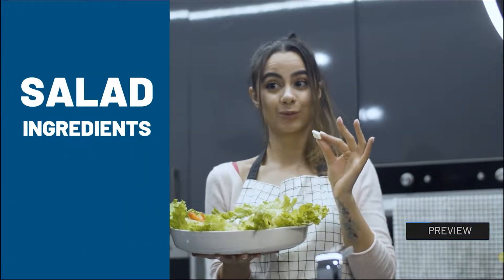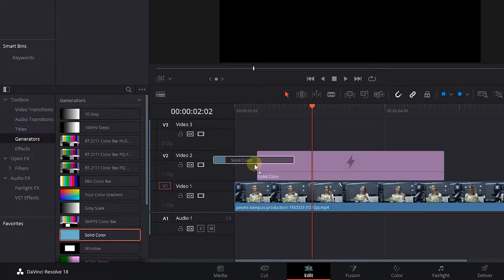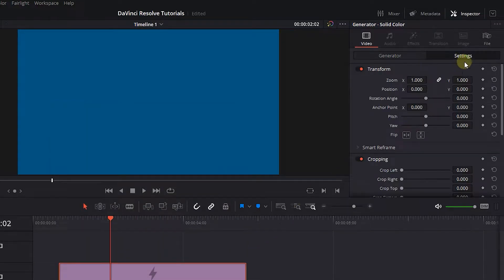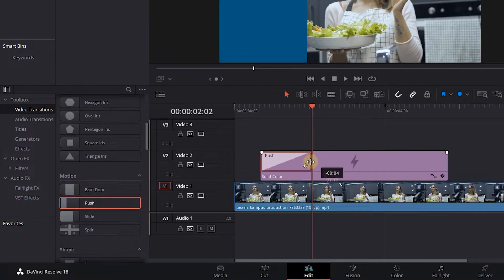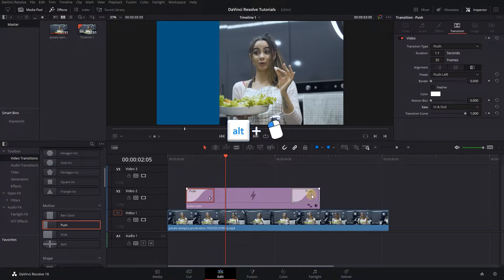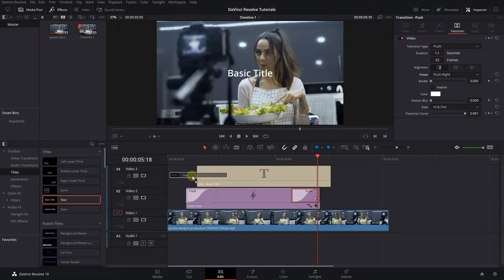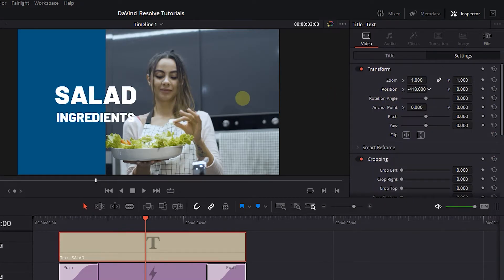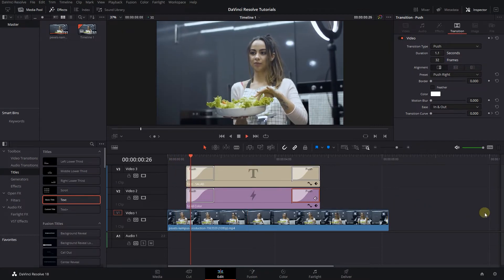How to Create a SIDEBAR for Showing Info in Davinci Resolve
In DaVinci Resolve, create an info sidebar by adding a solid color above your video, adjusting its size and color in the inspector, and applying push transitions for an appealing entry and exit effect. Add text above the solid color, customize its properties, and use duplicate push transitions to create a polished sidebar for displaying information alongside your video.

How to Create a SIDEBAR for Showing Info in Davinci Resolve Chapters:
00:00 add a solid color
00:32 add transition to solid color
01:02 add a basic text in davinci resolve
01:23 copy transitions to text

In just a minute, you can easily create a sidebar for showing info in Davinci Resolve. Begin by adding a video to your timeline. Move to the effects panel, where you will find the generators option. Here, you can drag and drop a solid color above your video in the timeline and adjust its position as desired for your sidebar display. Open up the inspector panel and select the solid color. Under the generator tab, you have the ability to change its color. Next, navigate to the settings tab and increase the crop right to achieve the desired size for your sidebar.

Moving on to the effects panel, click on video transitions. Drag and drop a push transition to the beginning of the solid color and adjust its duration accordingly. By clicking on the push transition, you can change the ease to in and out for a smooth effect. To create a duplicate of the solid color, hold down the alt key and drag the transition to the end of the solid color. Click on the new duplicate transition and set the preset to push right. Then, bring a text element into the third track above the solid color. Select the text and go to the inspector panel. Click on the title tab to modify the text properties based on your specific requirements. In the settings tab, you can further adjust the text transform properties and place it on the solid color. To create duplicates of the push in and push out transitions, hold down the alt key and drag them to the start and end of the text. And there you have it - a professionally created sidebar for showing key information in Davinci Resolve!